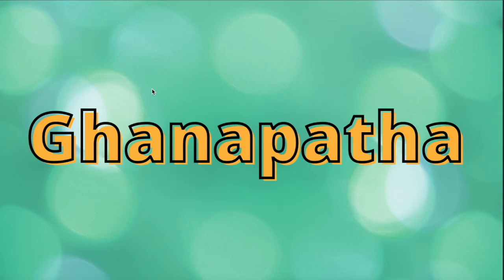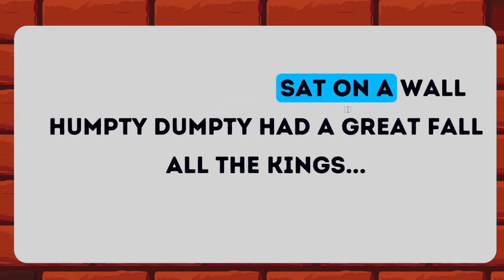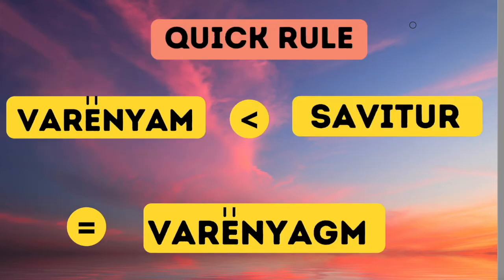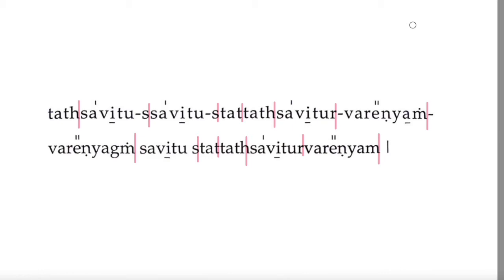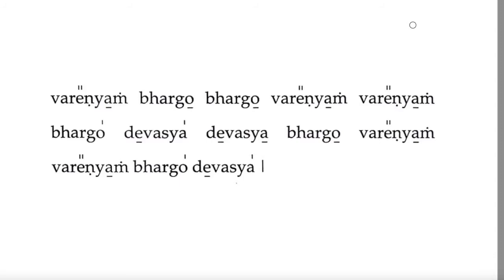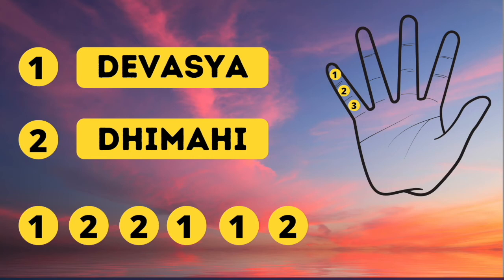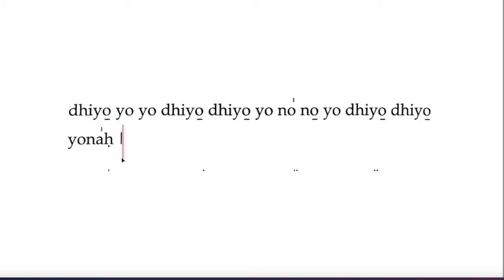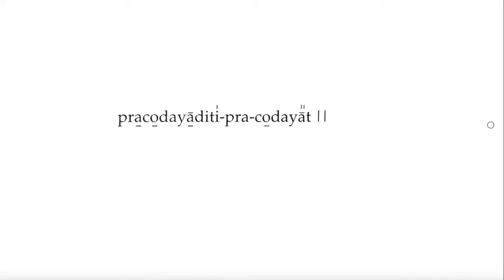VYASA | Vedas4all | Module 12